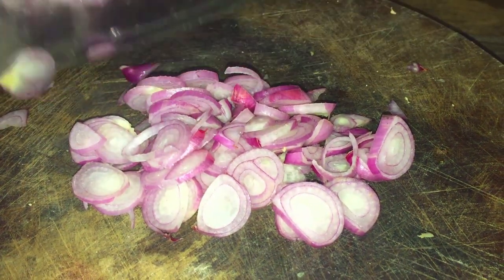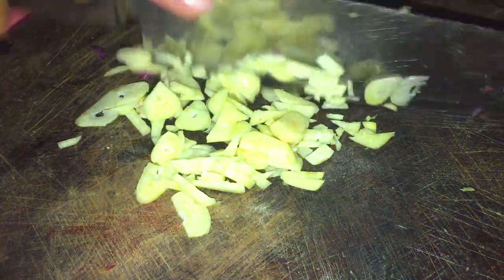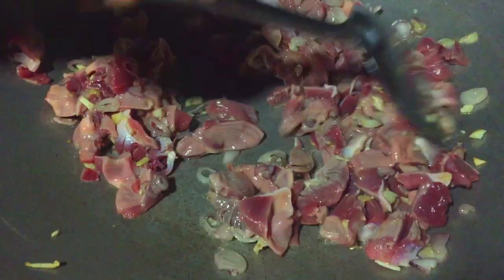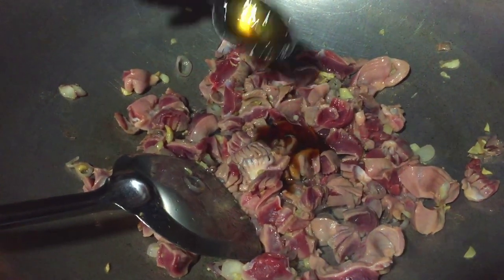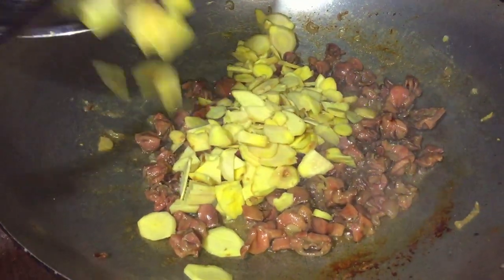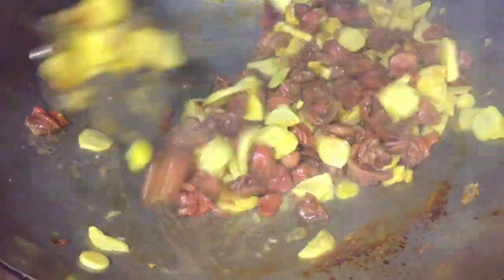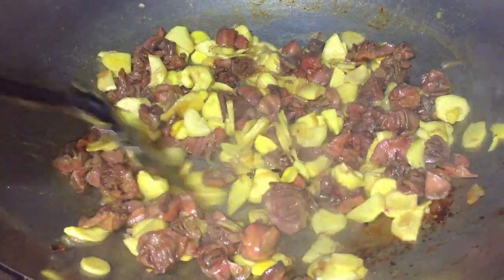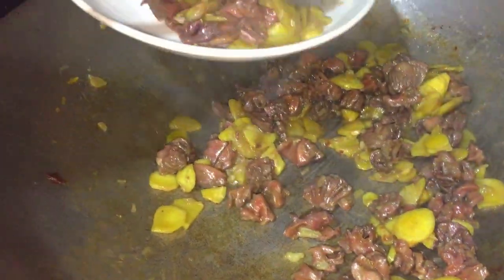How To Fried Chicken Gizzard with Ginger Recipe - Cooking Chicken Gizzard with Ginger For Dinner